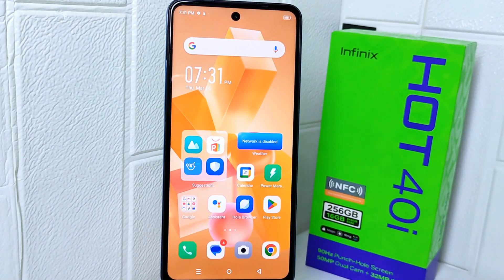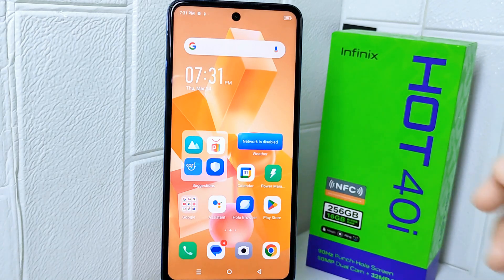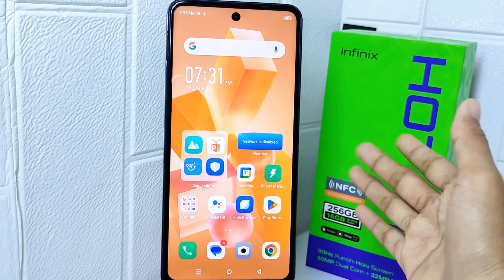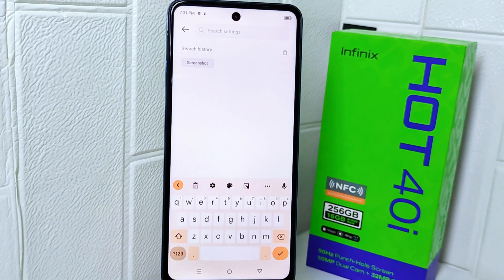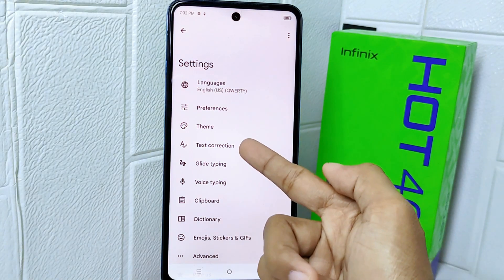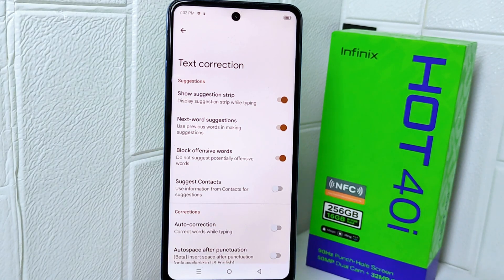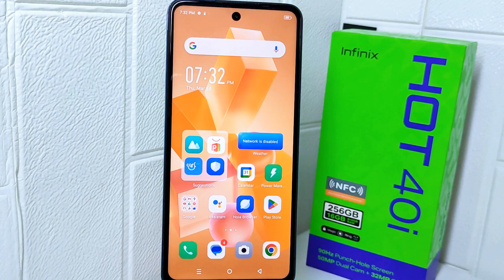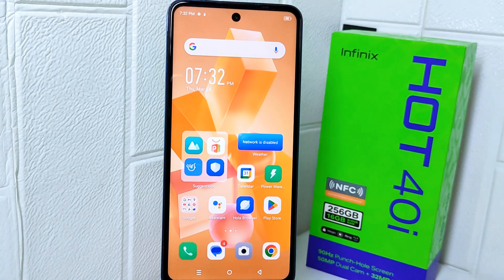How To Turn Off Auto Correct On Infinix Hot 40i / Hot 40 Pro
This tutorial deals with search:
how to turn off auto correct on infinix hot 40i
how to turn off auto correct
infinix hot 40i
how to turn off auto correct on infinix
how to turn off auto correct infinix